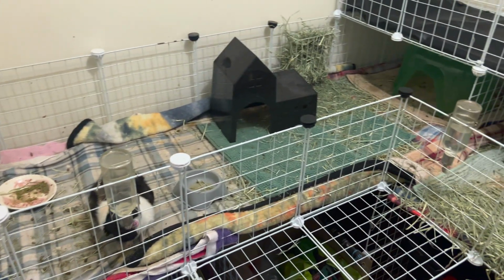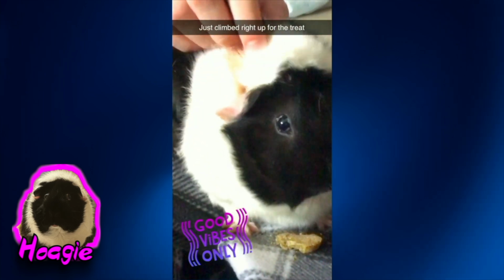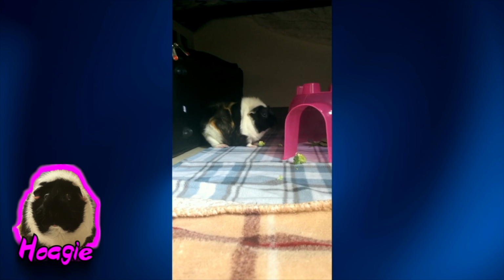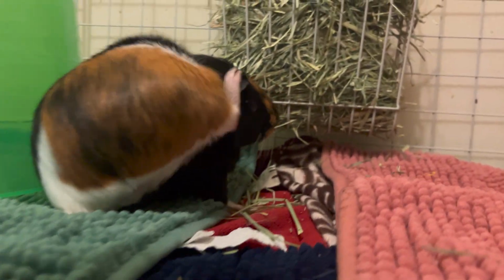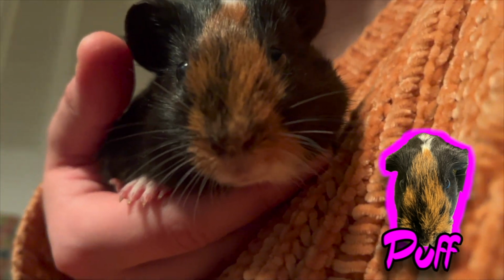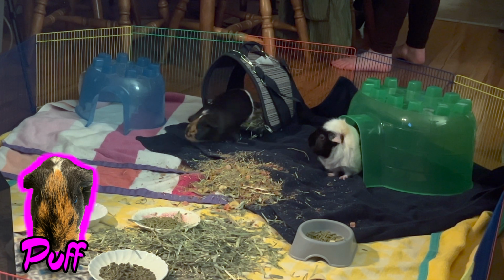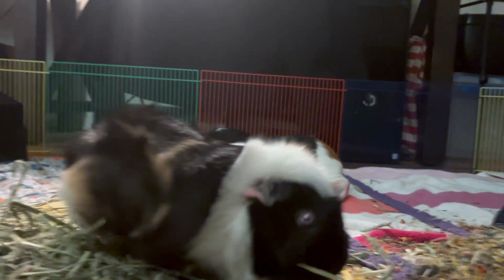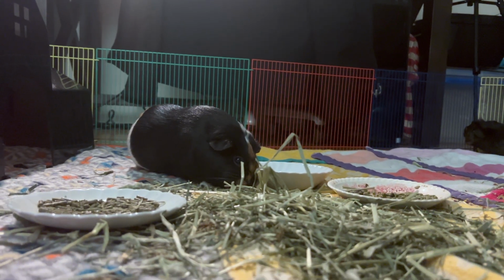Introducing MAMBA - New Guinea Pig Introduction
Today we introduce Mamba to our other guinea pigs Hoagie & Puff!